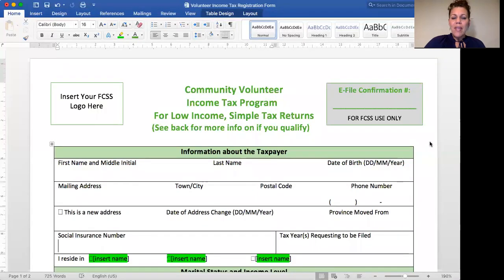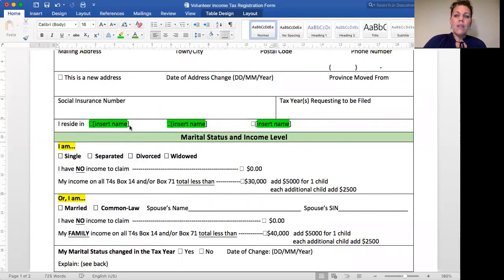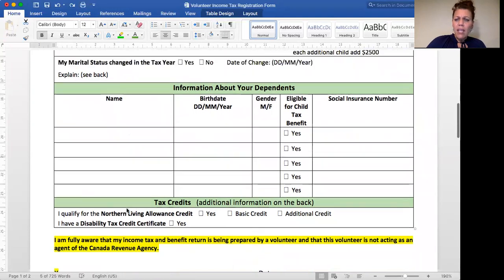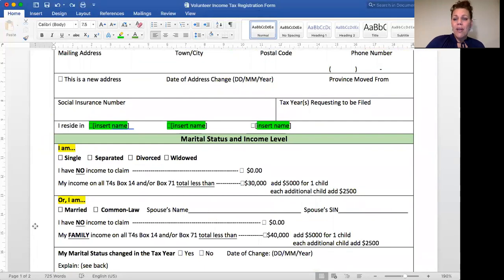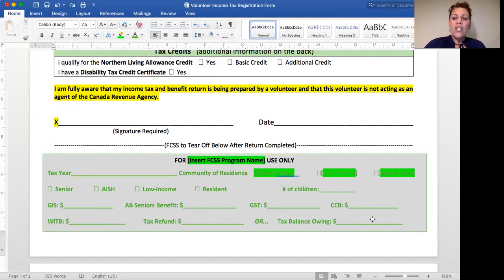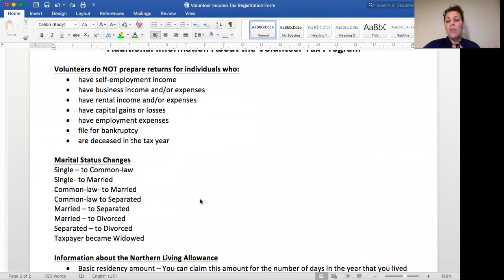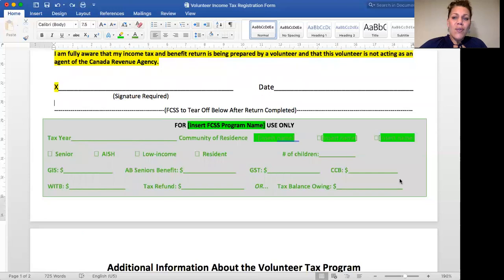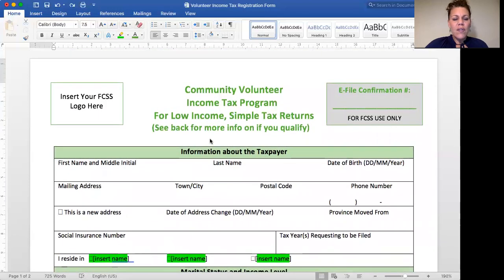#3 - Registration Form - 2023 FCSS Volunteer Income Tax Data Collection Tools